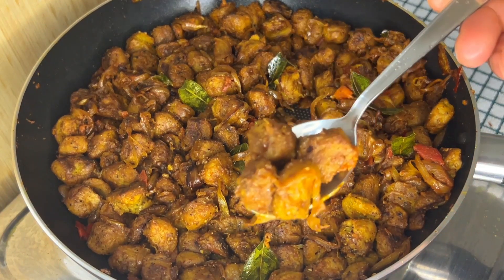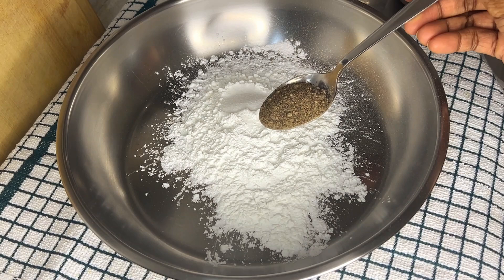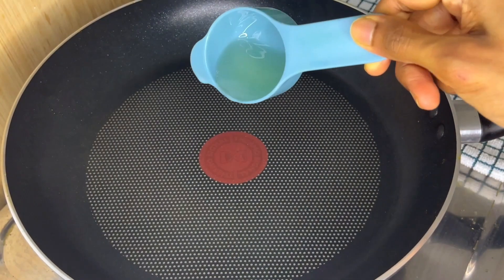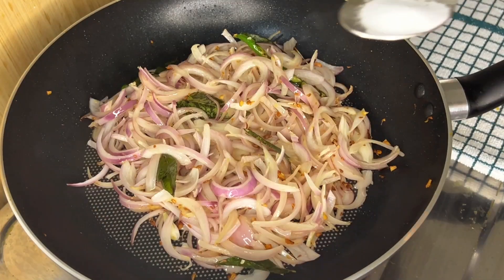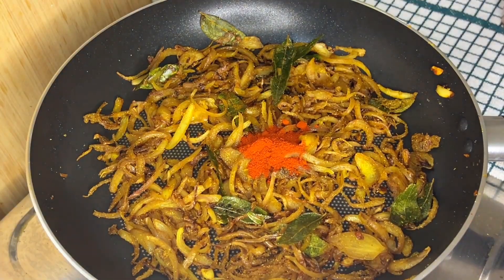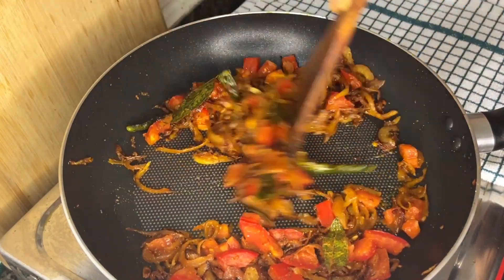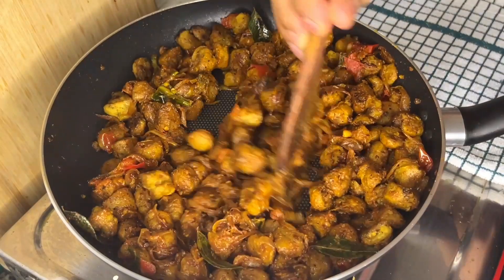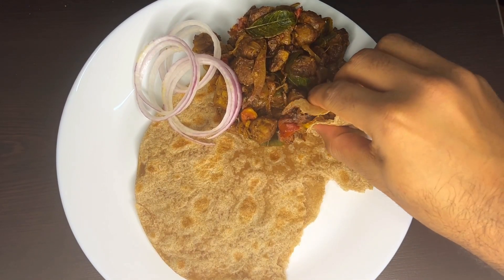DELICIOUS SOYA CHUNKS ROAST | സോയ ചങ്‌സ് റോസ്റ്റ് | सोया चंक्स रोस्ट | VEGAN | PROTEIN RICH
Soy is full of polyunsaturated fats, proteins and omega 3 fatty acids. They are also rich in calcium and iron while providing no extra sugar or sodium to the body.

RECIPE
To 250ml boiling water, add 3 cups of soya chunks. You may change the quantity of Soya chunks according to your need. After adding them, turn off the flame, close the lid and keep it for 10 to 15 minutes.  After 15 minutes, strain it and squeeze off the water.
Ingredients for marination:
Pepper powder - 1 tablespoon
Turmeric powder -  ½ tablespoon
Coconut oil – 10 to 15ml
Water – 5 to 10ml
Marinate and keep it for about 10 to 20 minutes.
After 20 minutes, to a hot pan, add 15ml of coconut oil and roast the marinated soya chunks until it turns brown.
Onion – 1nos
Garlic – 3 to 4 cloves
Ginger – 1inch
Green chilly – 2nos
Curry leaves – 8 to 10nos
Tomato – 1nos
To a hot pan, add 15ml of coconut oil, followed by curry leaves, chopped ginger, chopped garlic and green chilly. Sauté them until they turn brown. Then add chopped onion and stir well. Add ½ tablespoon of salt and mix them well. When it has well sauteed, add ½ tablespoon of turmeric powder and mix well until the raw smell of turmeric powder has gone. Later add 1 tablespoon of coriander powder and sauté well until the raw smell of coriander powder has gone. Then add ½ tablespoon of chilly powder and mix well. I have added 10ml of coconut oil since it became dry.
Now add the chopped tomatoes and mix it well. Pour some water so that the tomatoes will be sauteed well. Also, close the lid to cook tomatoes fast. After the tomatoes has been sauteed and cooked well, add ½ tablespoon of garam masala and mix them well.
Pour some water to form a thick paste and add the fried soya chunks into this and roast well.
Later add 1 tablespoon of pepper powder and ½ tablespoon of soy sauce and roast them well.
And it’s done! The super tasty Soya chunks roast is ready now.!